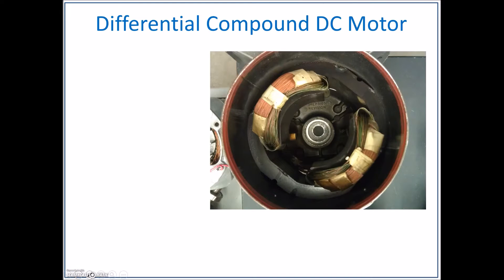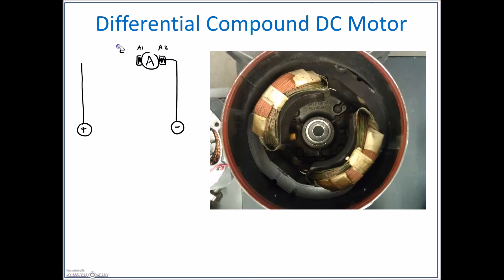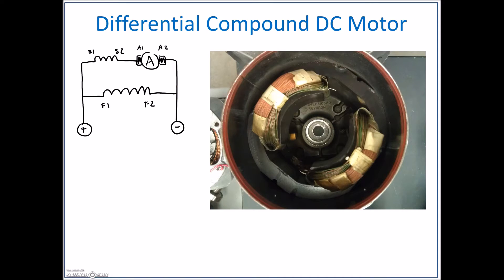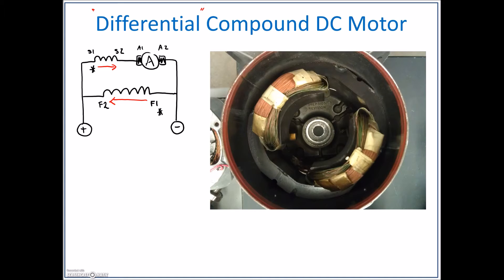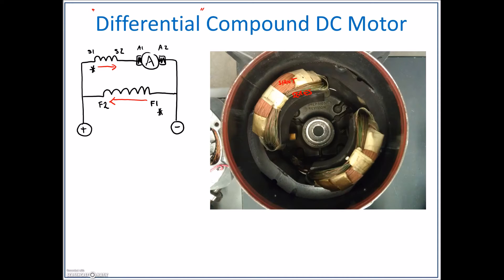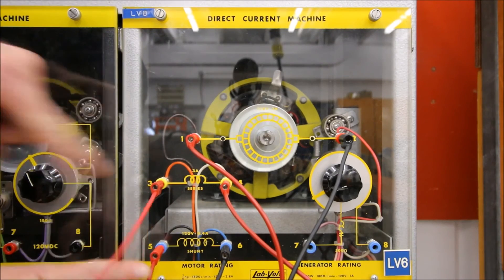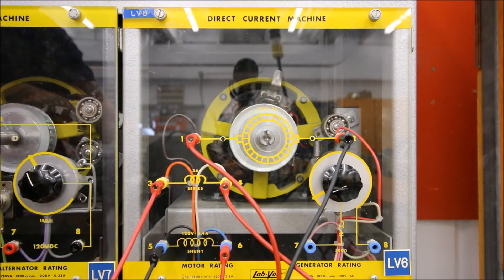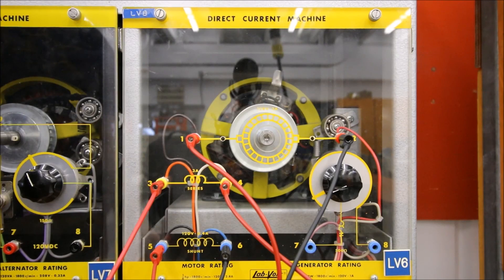Differential Compound DC Motor Connections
We connect the Compound DC Motor with the Series and Shunt windings with opposite polarities giving us a Differential connection and lots of flames coming out of the brushes while running!